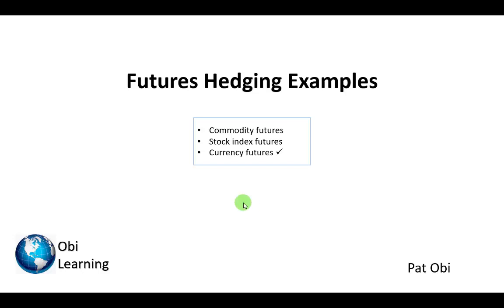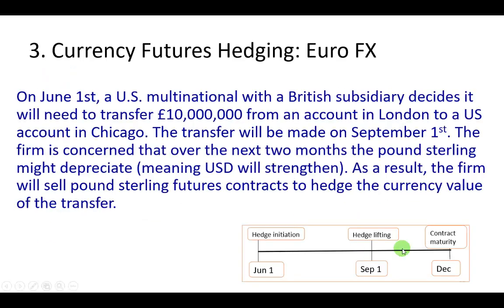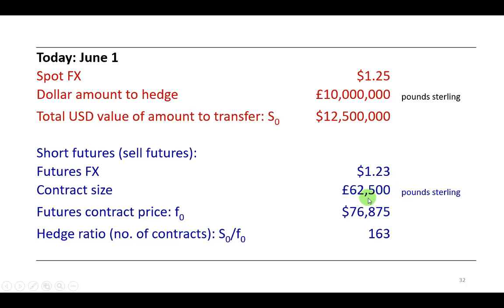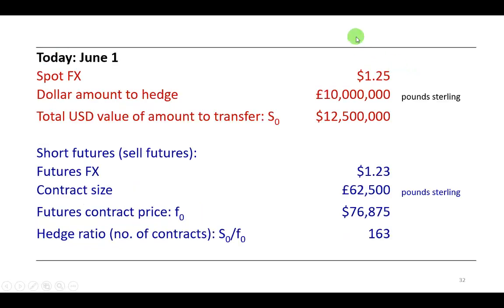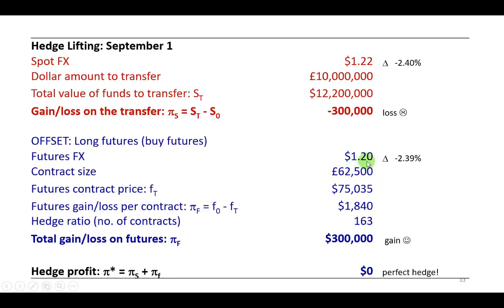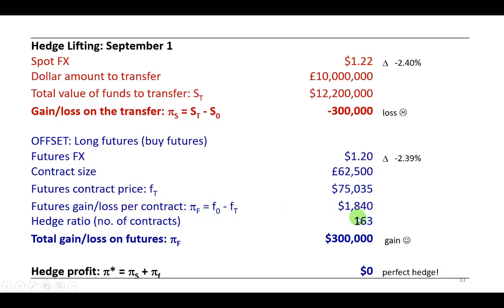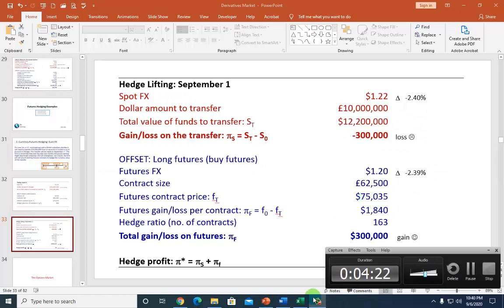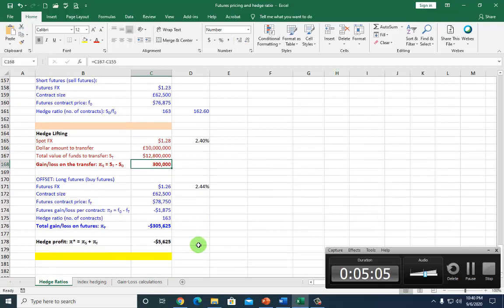Hedging with Currency Futures Contracts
This video shows how to hedge a currency position with a short hedge in forex futures.